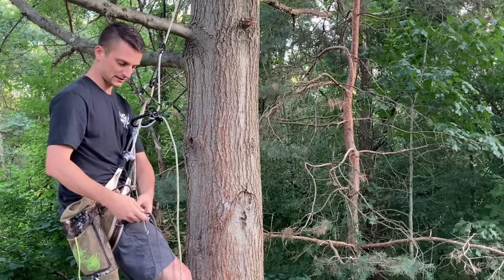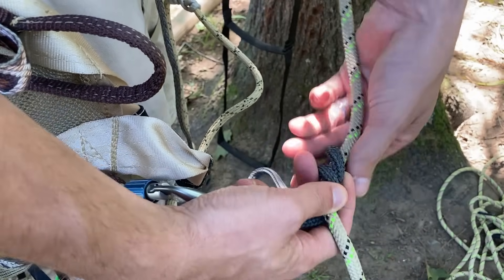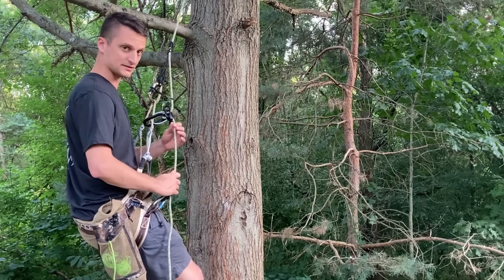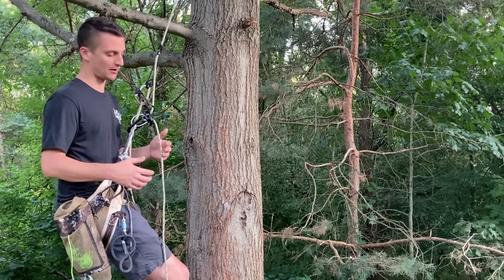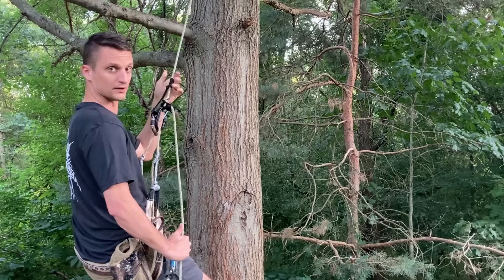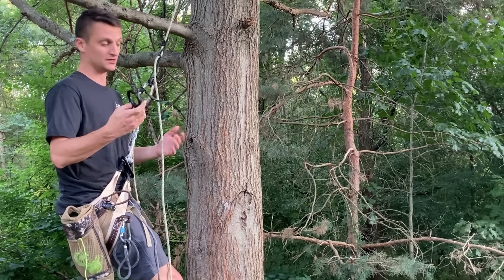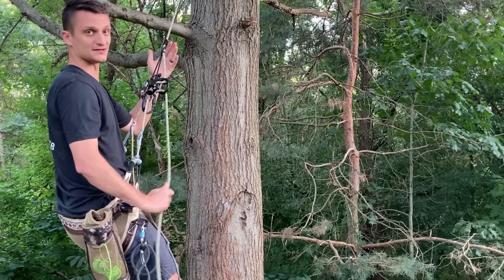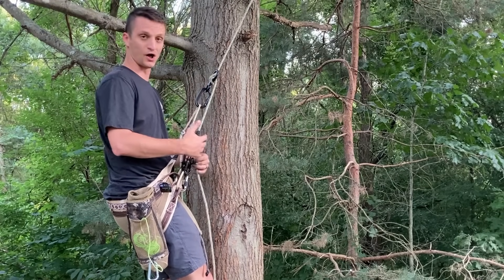No Safeguard? No Problem! Climbing and Rappelling with an ATC, a Figure 8, and the Mammut Smart 2.0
In this video I highlight alternatives to the Madrock Safeguard for one stick climbing and rappelling. I demonstrate how to use an ATC, a figure 8 and the Mammut Smart 2.0. The Mammut Smart 2.0 is a "passive" assisted braking device, meaning that it assists without any moving parts. It allows you to make easy adjustments while climbing or while and hunting height and it automatically blocks the rope when weighted which makes for easy and safe rappelling. IMPORTANT NOTE: DO NOT BUY THE PACKAGE DEAL. The SMART HMS carabiner included in the package has some slip. I recommend buying the Mammut Smart 2.0 by itself and pairing it with the Black Diamond Rock Lock carabiner as shown in the video.*As an Amazon Associate I earn from qualifying purchases listed below.

Black Diamond Guide ATC
Sterling HollowBlock2 (13.5")
Black Diamond Figure 8
Mammut Smart 2.0
Black Diamond Rock Lock HMS Style Carabiner